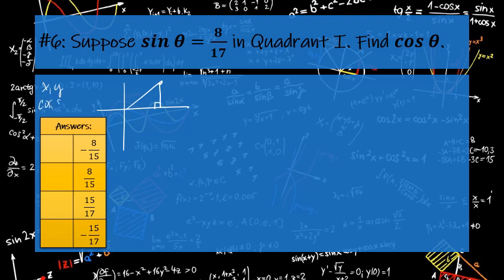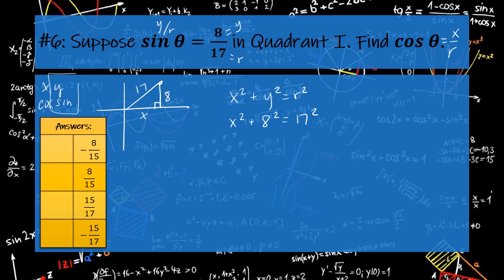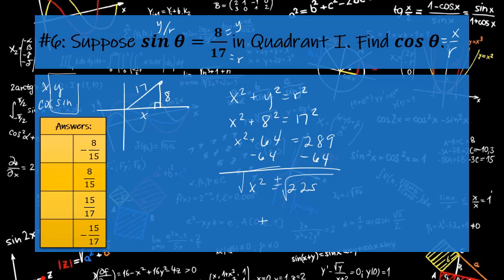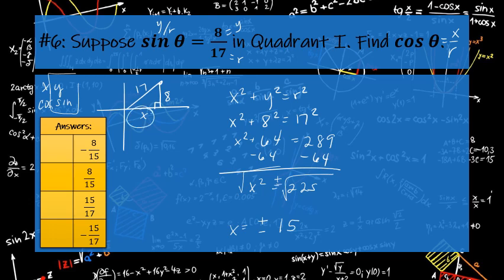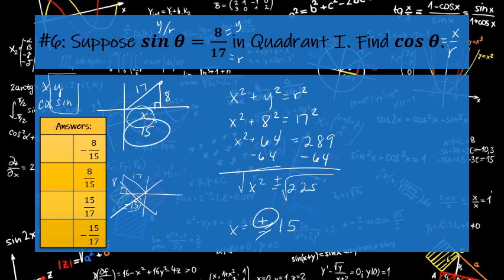Unit 7 REVIEW #6 Video